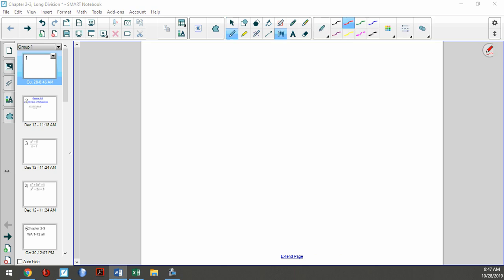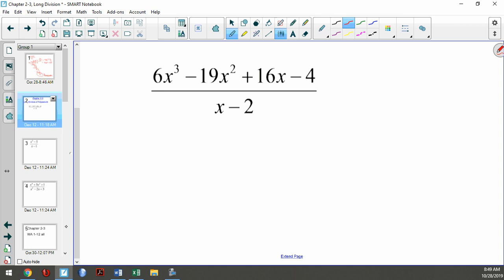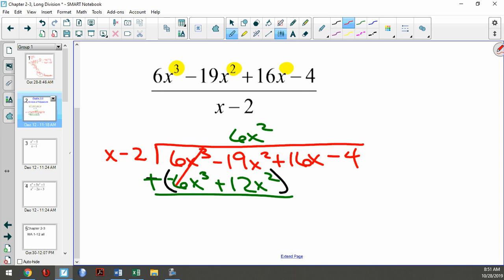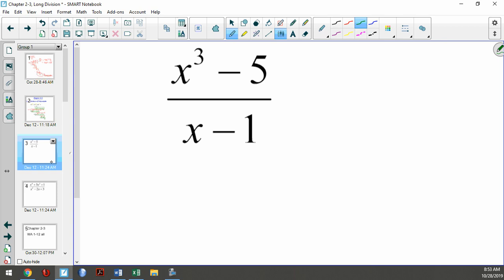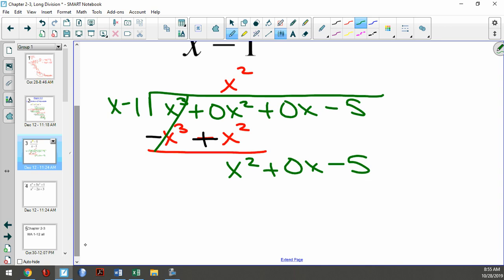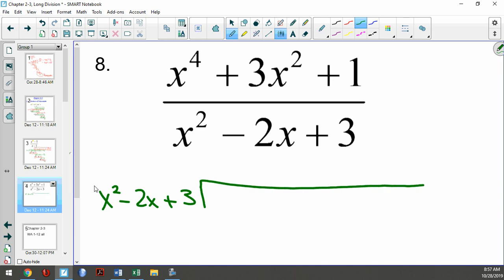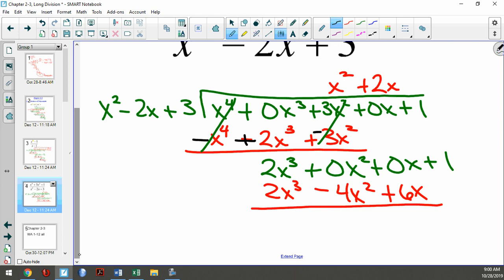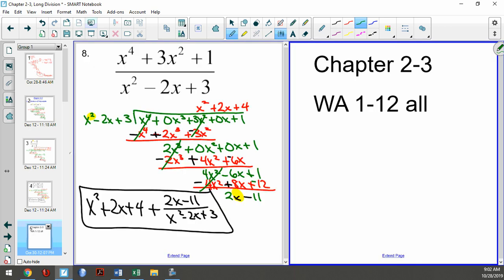Chapter 2-3, Long Division WA 1-12 all, 2019